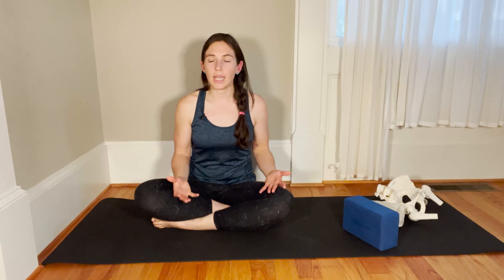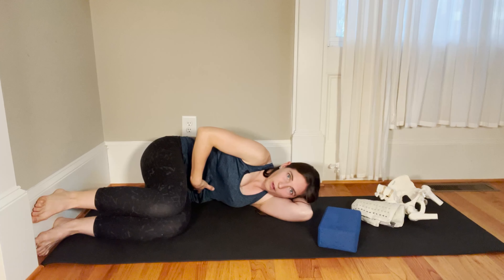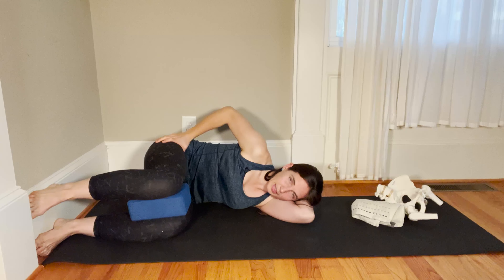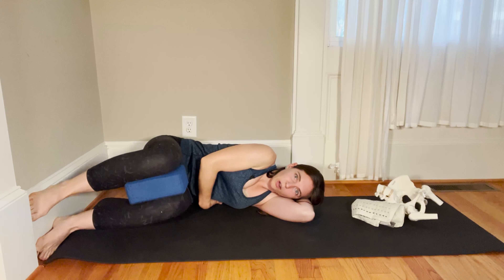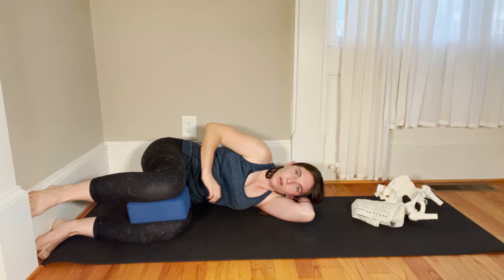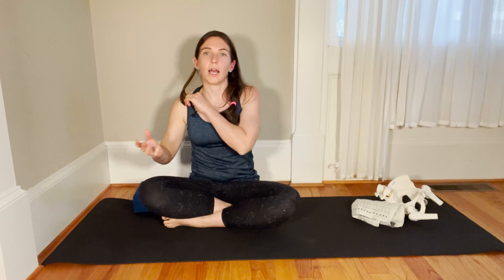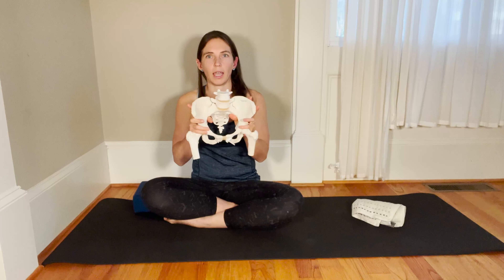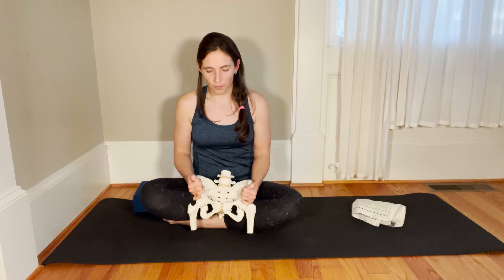Side-lying Knee Lift Progression | Part 3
Anna here for the last video of the series. Remember, each part builds upon the other.

For this grand finale, we’re really going to give some boosters to those lower abs. You’ll be moving the top and bottom leg together on a stable pelvis. Think of it as a sideways dead bug where if I saw you from behind, I wouldn’t even know your legs were moving. 👀

Some tips to help:
Make sure to keep the position of top knee reaching over bottom throughout, feeling your top pelvis staying stacked over your bottom.
Keep the C shape in your spine and pelvis. Reaching your top arm forward a bit while thinking of someone poking you back in the ribs can help.
Think of the bottom leg pushing the top leg up. This can help you further connect to your abs.
Make sure to pre-brace your lower abs before you lift. When doing a challenging movement or initiating a movement, our body might tend to bear down for stability. This is a great opportunity to rewire that pattern. Think of your hip bones drawing toward each other and your lower abs scooping and hollowing as you exhale. Start the exhale right before you start the movement, and continue it throughout the lift. Don’t forget to control the lowering down as well! As you do more reps like this, it’ll become more automatic and you’ll really feel those lower abs come alive.

This can be a great exercise to incorporate into your other hip work to help set up your hips for success. It also gives some great diversity for how you work your lower abs.

I hope you enjoyed this progression and break down of side lying knee lifts! It can provide some great insight into identifying how a movement pattern might be easy on one side, but more challenging on the other. Which means it’s time to diversify! You can turn that challenge into a corrective exercise by working on the variation that’s on the edge of challenge, but without losing form or recruitment of the desired muscles.

Did you have any fun discoveries this week or make any progress?

Did you know I teach online:
Online Continuing Education for Fitness and Health Professionals
PCES - Pregnancy & Postpartum Corrective Exercise Specialist

Comprehensive online program to help women correct pelvic floor issues, diastasis recti, and more